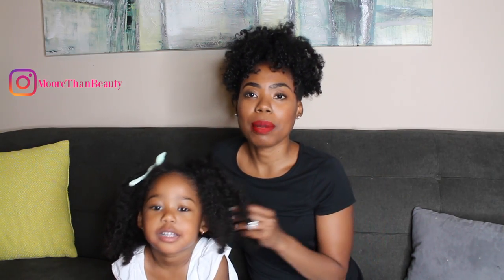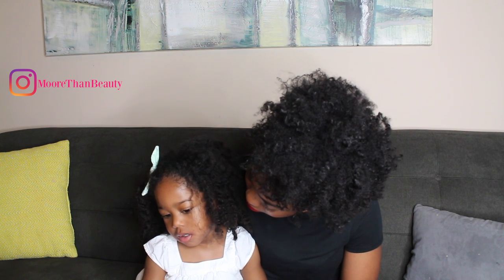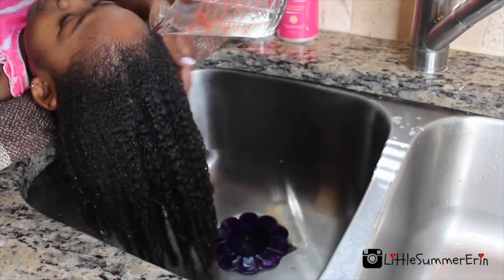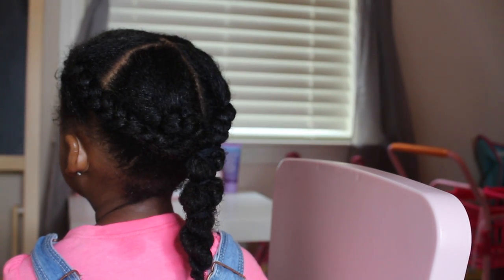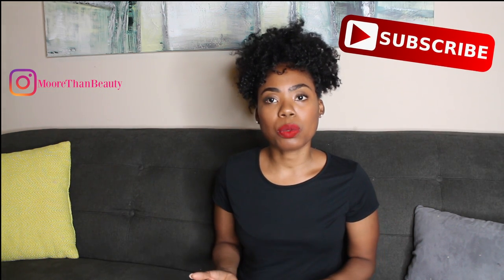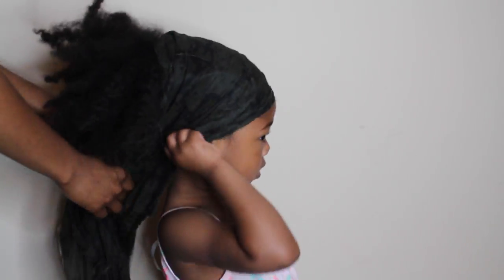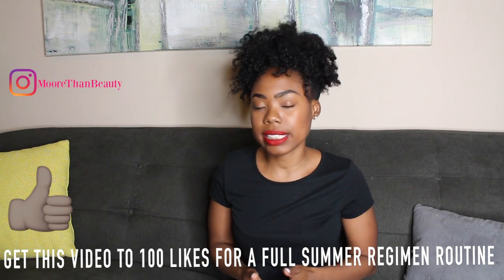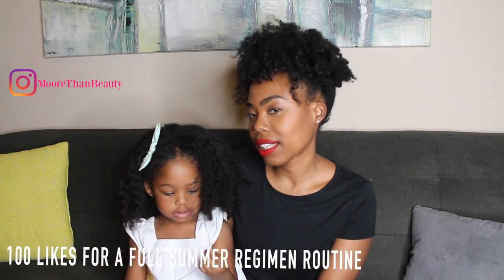Our New Summer NO PROTECTIVE STYLE Hair Regimen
Get this video to 100 likes for a full detailed regimen

Leave other video requests below

eats-keyas19ue